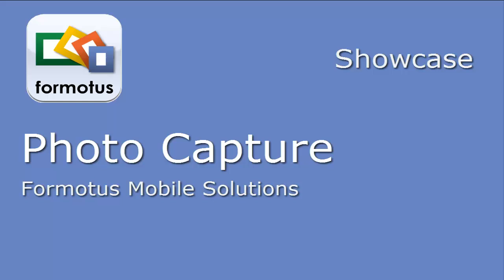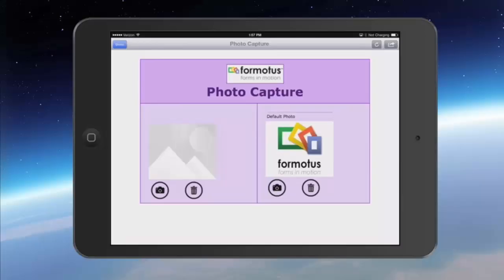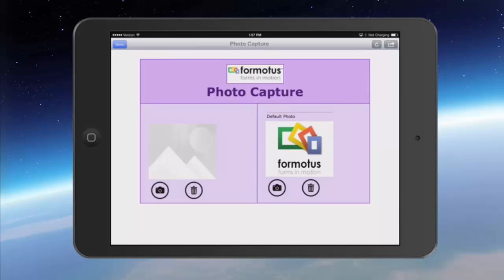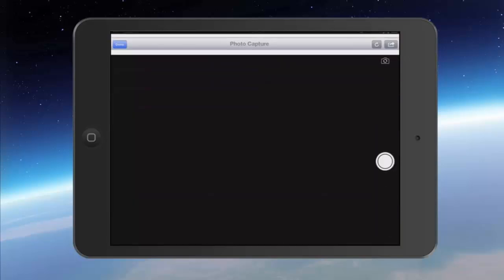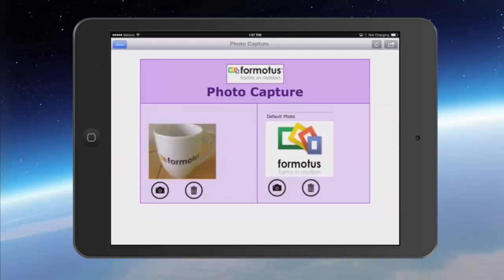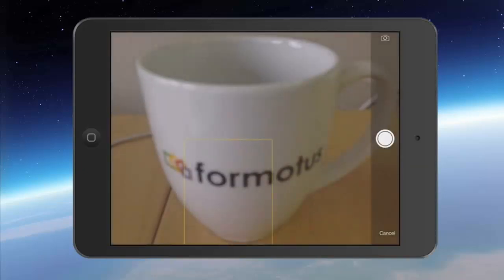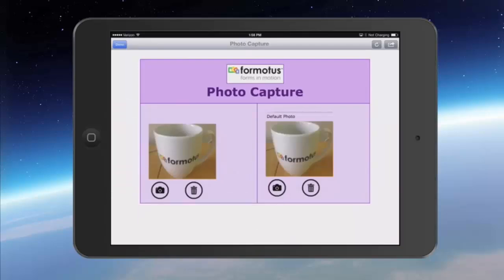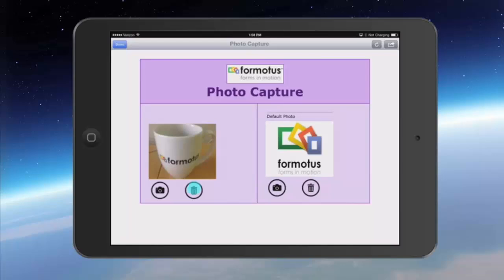Formotus Camera Control for Photo Capture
See how easily you can capture photos right in your business forms using this custom control for iOS, Android and soon Windows tablets. You can add rich data controls like this one to your own custom business forms without writing a line of code.